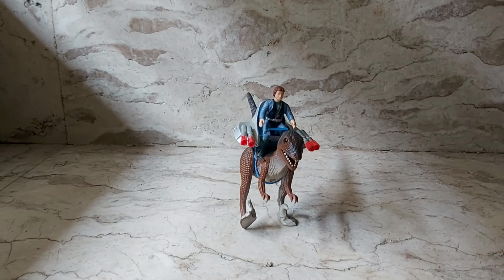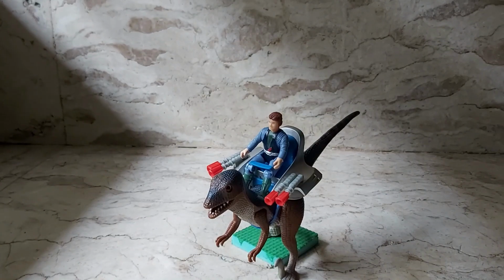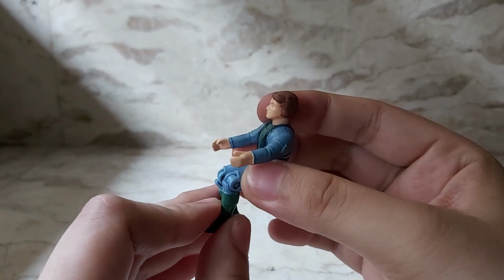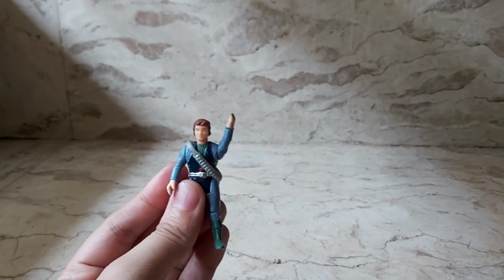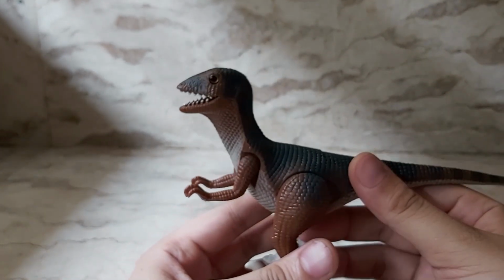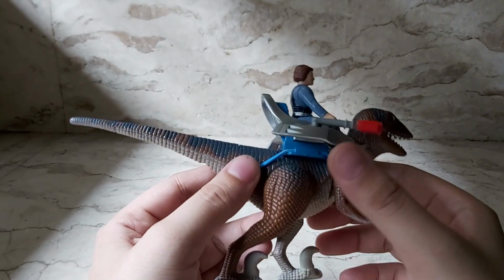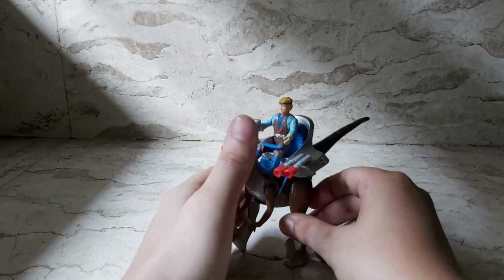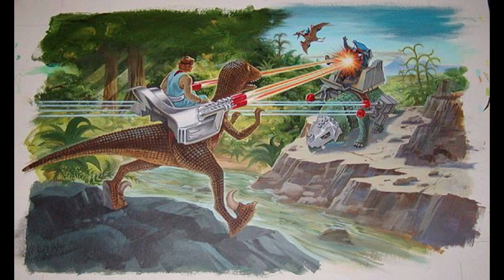Dino-Riders Deinonychus with Heroic Dinorider Sky Toy Review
Hello all! Here's my review for my Tyco Dino-Riders Deinonychus Valorian set that comes with Sky! It's one of my favorite toys and Dino-Riders is one of my favorite toy lines!